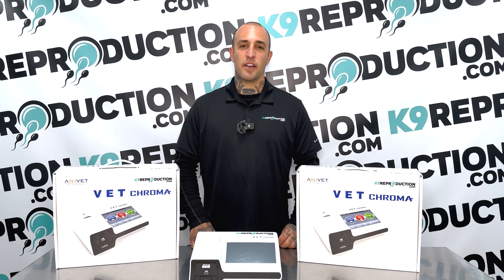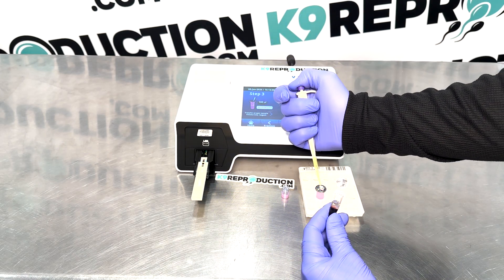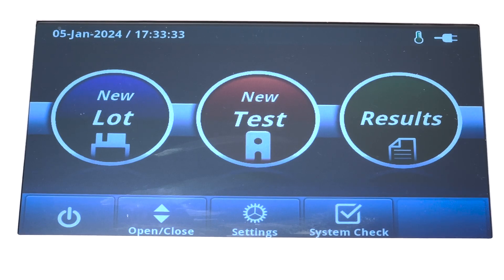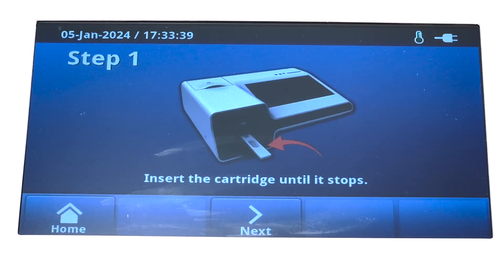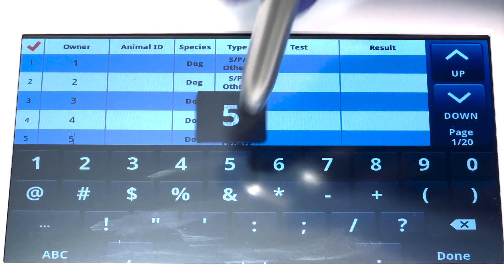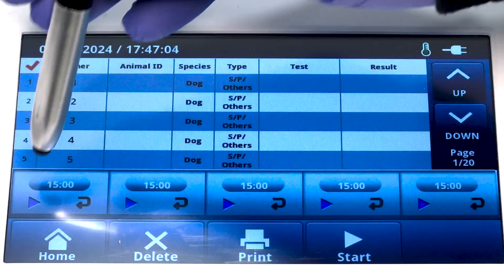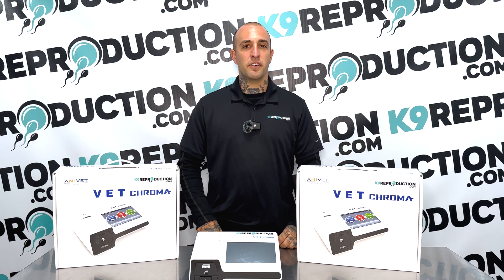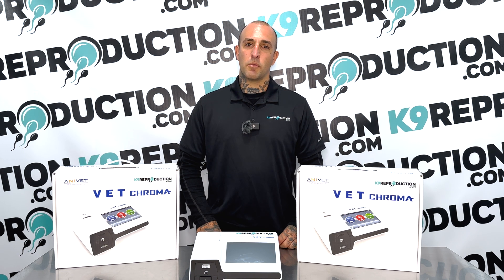How To Do Canine Progesterone Testing with Vet Chroma: Single & Multi-Test Guide for Optimal Results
Welcome to k9reproduction.com's comprehensive training video on utilizing the Vet Chroma Canine Progesterone Analyzer for both single and multi-testing. In this detailed guide, we delve into the critical role of progesterone testing in canine breeding, highlighting its importance for precise timing of breeding and effective planning of C-sections.

Progesterone, a key hormone in the canine estrous cycle, is essential for determining the optimal breeding time. Accurate measurement of progesterone levels helps in identifying the fertile period, ensuring higher success rates in breeding. This video offers step-by-step instructions on conducting both single and multi-tests using the Vet Chroma analyzer, a tool designed for precision and ease of use.

Moreover, understanding progesterone levels is vital for reverse testing in the lead-up to a C-section. By accurately tracking the drop in progesterone, veterinarians and professional breeders can plan C-sections at the most appropriate time, ensuring the safety and health of both the mother and the puppies.

This tutorial is tailored for professionals in the field, employing medical terminology and professional standards to equip you with the knowledge and skills required for proficient use of the Vet Chroma analyzer. Our goal is to empower you with the expertise to conduct these tests confidently and accurately, enhancing your breeding and veterinary practices.